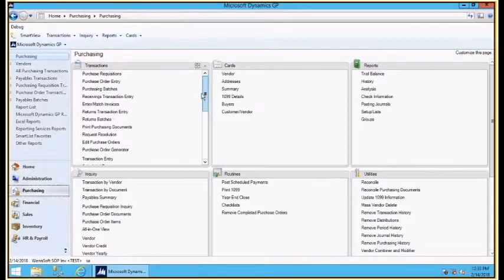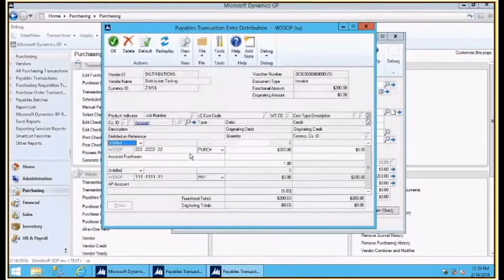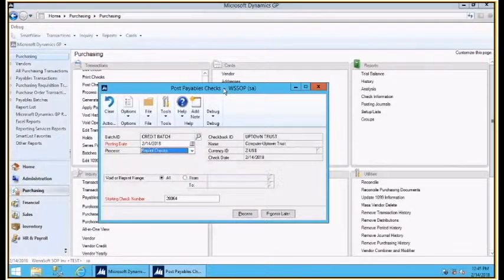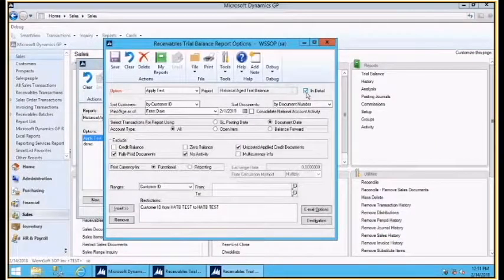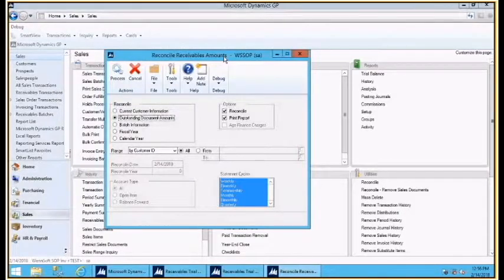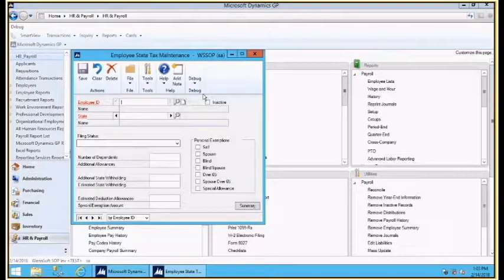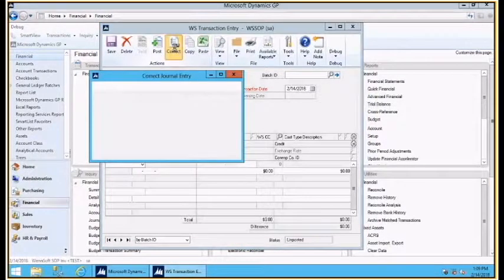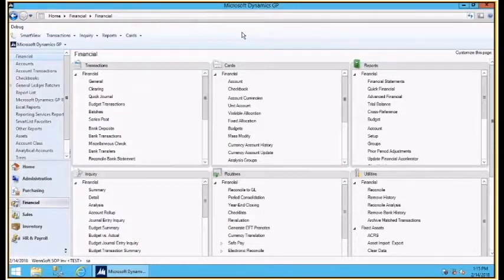Why Did That Happen and How Do I Fix It? Common Support Issues in Microsoft Dynamics GP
During this 45 minute webinar, Kyle from DFC Consultants dives into the most common support questions and issues related to Microsoft Dynamics GP.